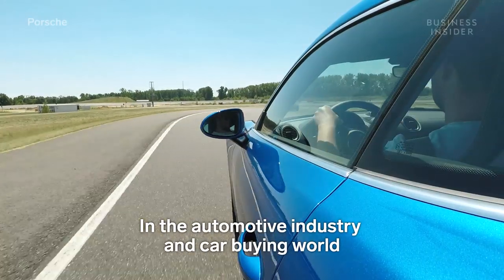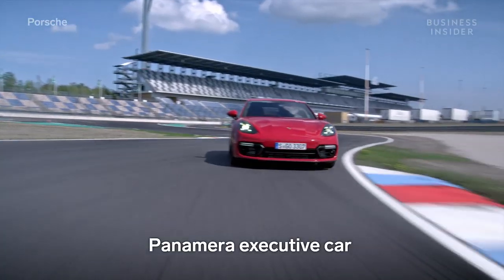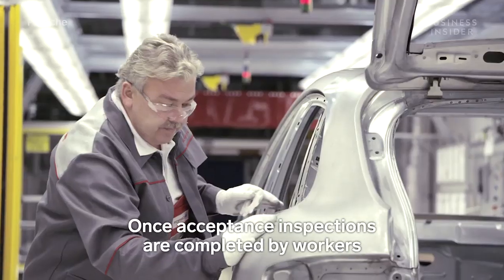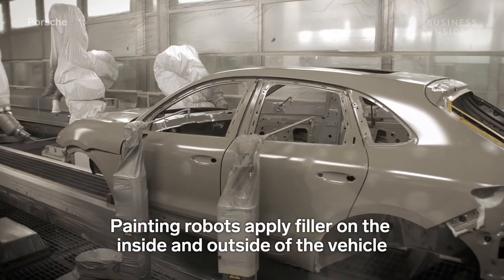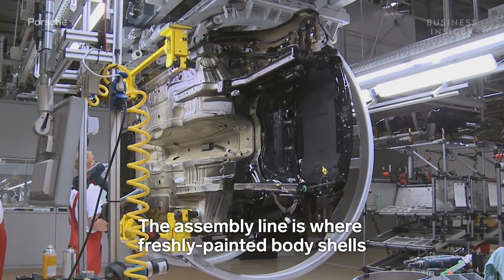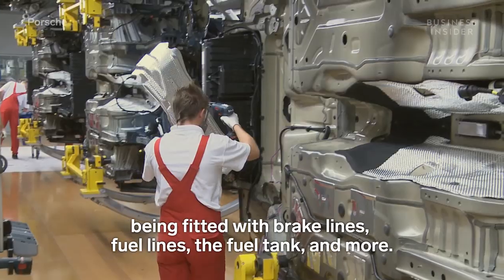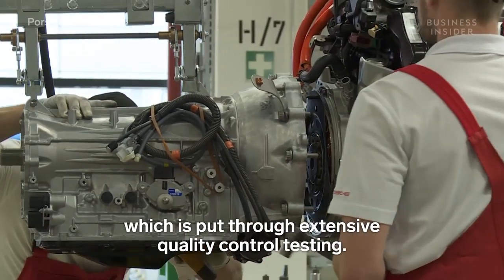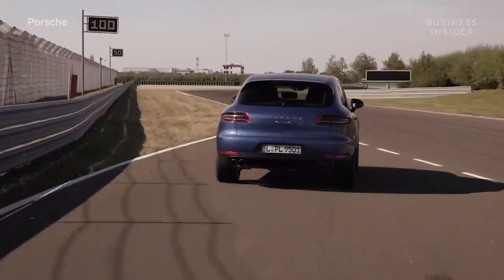Look Inside The Factory That Makes Porsches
At Porsche's factory in Leipzig, Germany, two of the iconic brand's most popular models are assembled from start to finish.